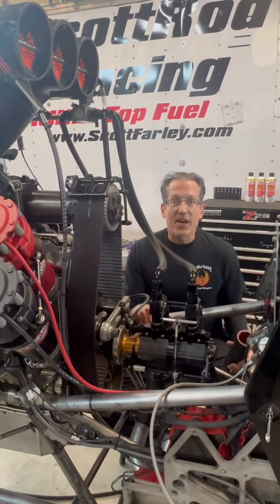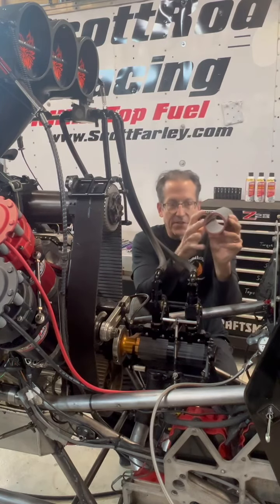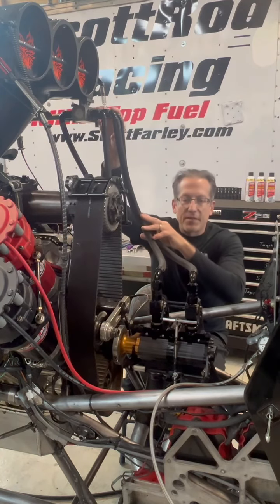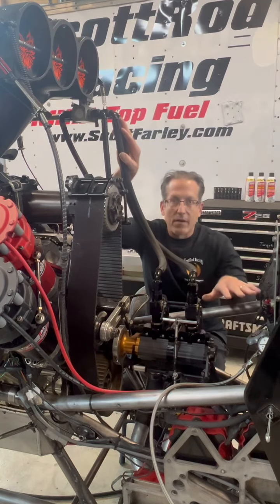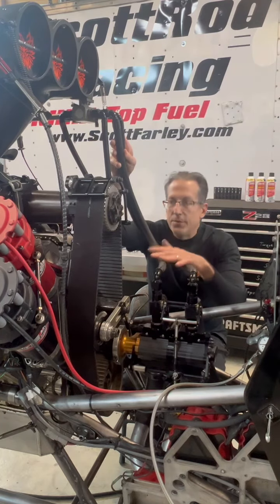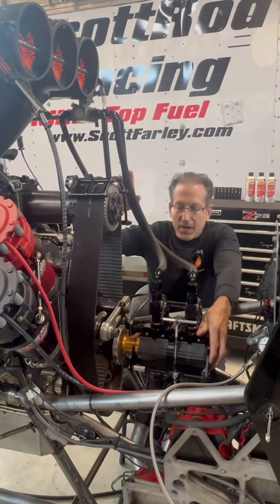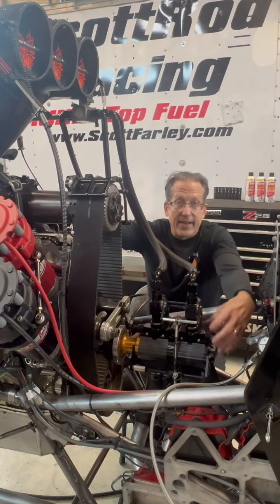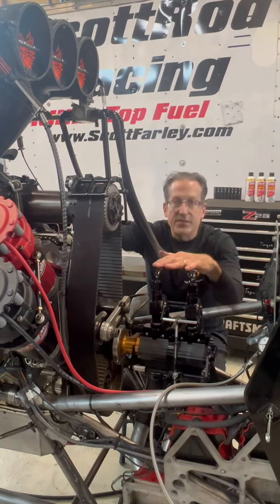How does an nhra topfueldragster fuel system work?